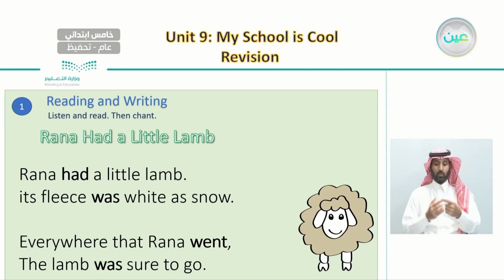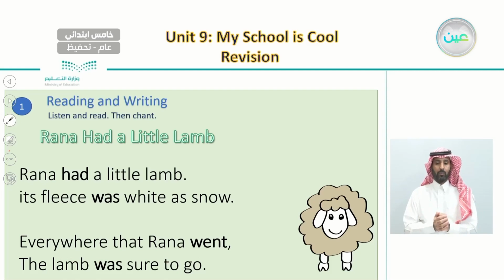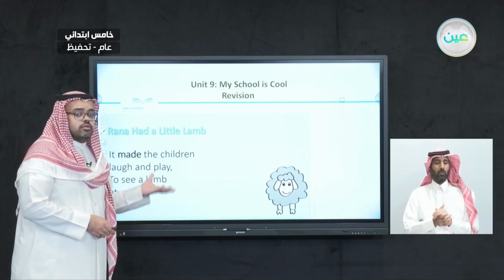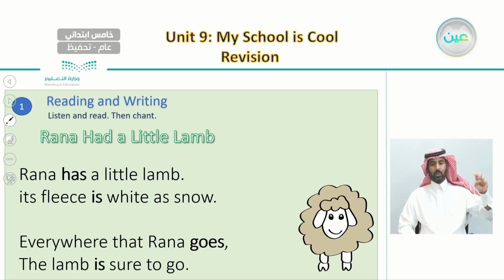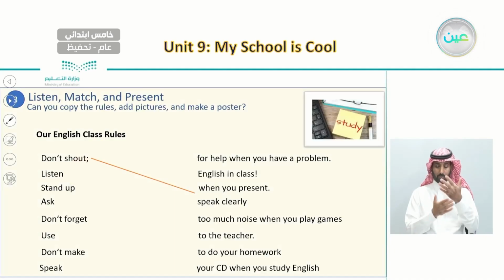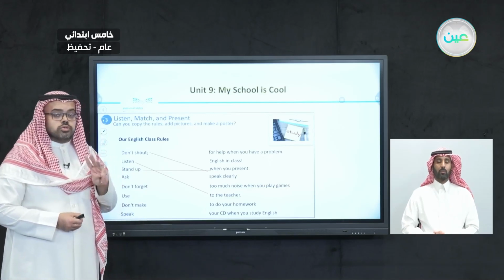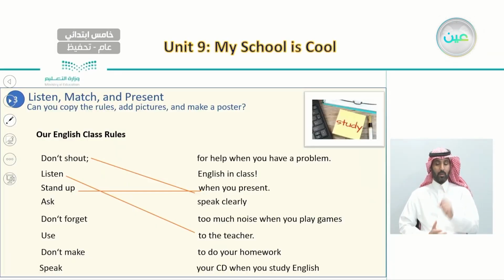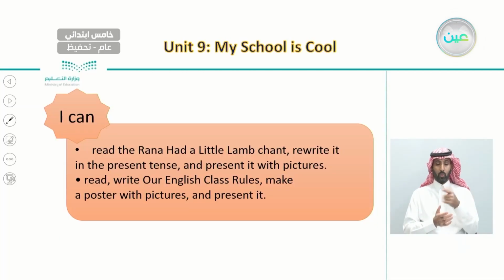Unit 9 - My School is cool - reading and writing - P:71 - اللغة الإنجليزية - خامس ابتدائي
الحصة الخامسة - الأحد - الأسبوع الثاني - خامس ابتدائي05